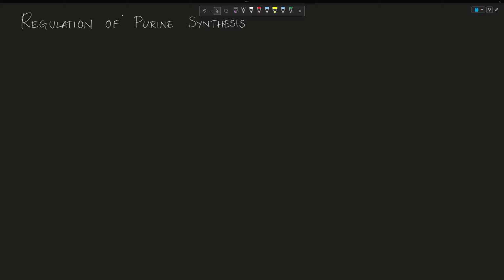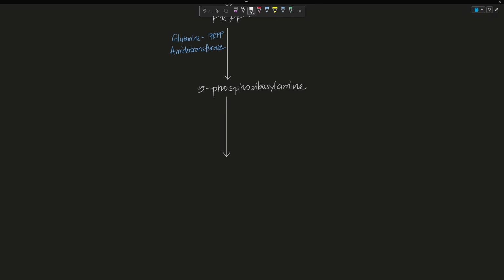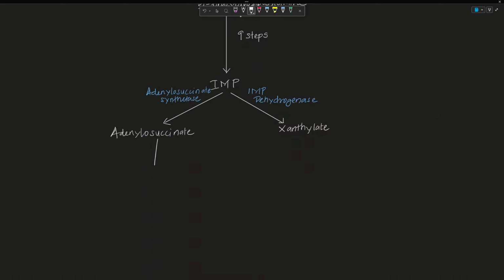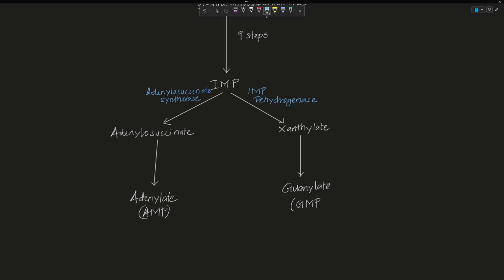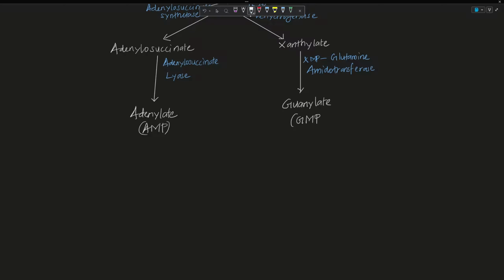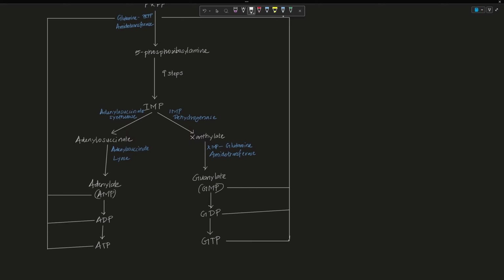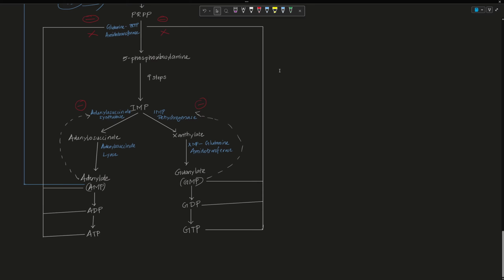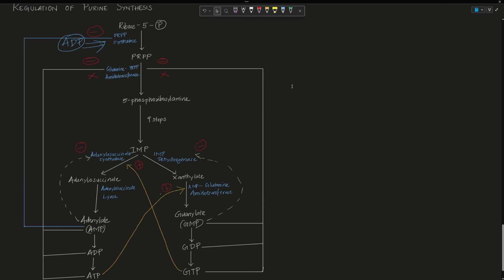Regulation of Purine Synthesis Explained | Kerala University FYUGP Sem 5 Biochemistry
Welcome back, students! In this video, we focus specifically on the "Regulation of Purine Nucleotide Biosynthesis"—a high-yield short-answer and 5-mark topic in the 5th Semester Biochemistry syllabus under Kerala University's Four Year Undergraduate Programme (FYUGP).

We will explore how cells precisely control the rate of purine synthesis to prevent overproduction and maintain a balanced ratio between Adenine (AMP) and Guanine (GMP) nucleotides.

📚 WHAT WE COVER (AS PER KU FYUGP SYLLABUS):
• Key Regulatory Enzymes: PRPP Synthetase & Glutamine PRPP Amidotransferase
• Feedback Inhibition mechanisms (Allosteric control by AMP, GMP, IMP, ADP, and GDP)
• Reciprocal Energy Requirement (GTP used for AMP synthesis; ATP used for GMP synthesis)
• Cross-Regulation: How AMP and GMP balance each other's synthesis

💡 EXAM TIP: Drawing the feedback regulation flowchart (showing (+) activation and (-) inhibition arrows) is essential to score full marks in Kerala University end-sem exams!